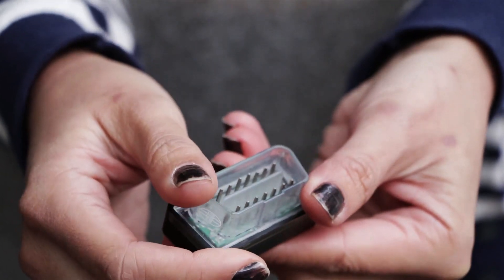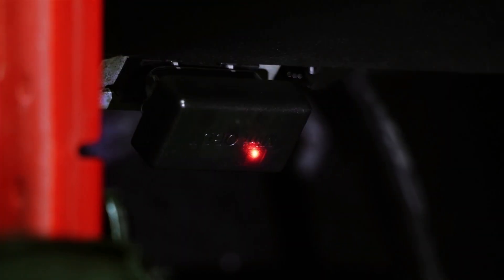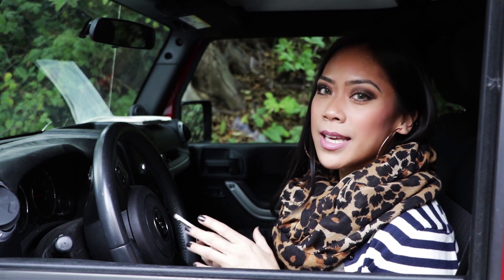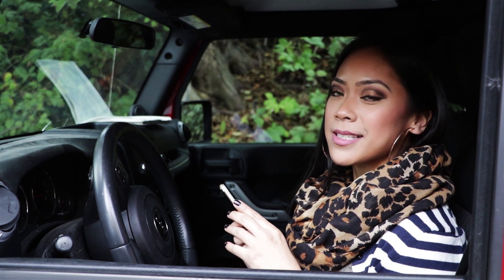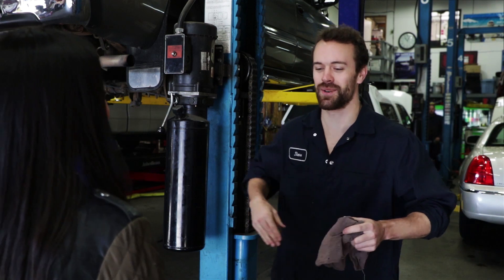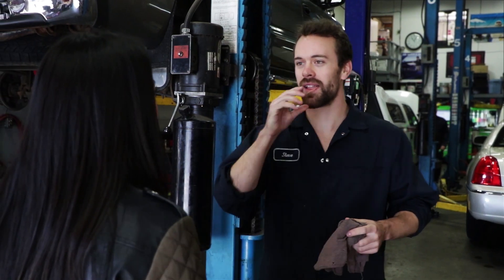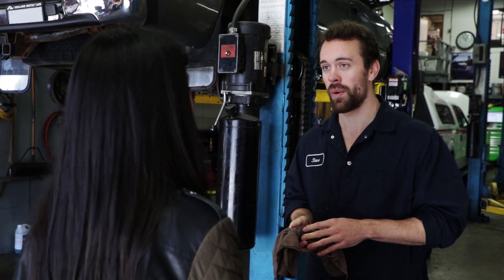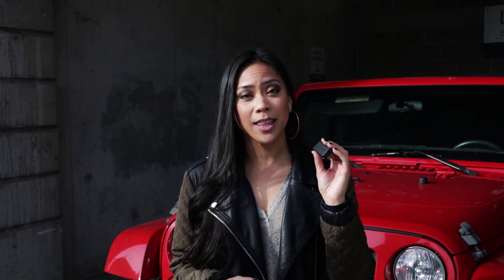Uberfix MD - How To Prevent $1000s in Costly Car Repairs (Mechanics Aren't Happy About it)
Smart device instantly tells you if there's a problem with your car, how severe it is, and if it's an emergency or not (all in simple and easy to understand terms) – leaving shady mechanics in the dust – no longer able to rip you off!